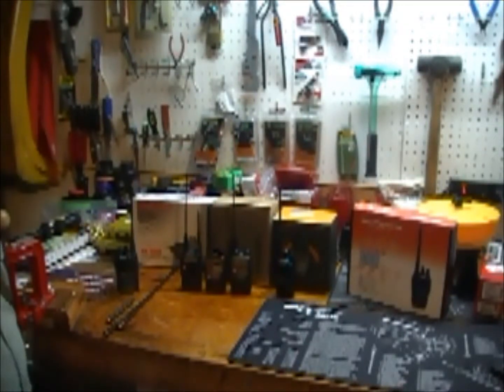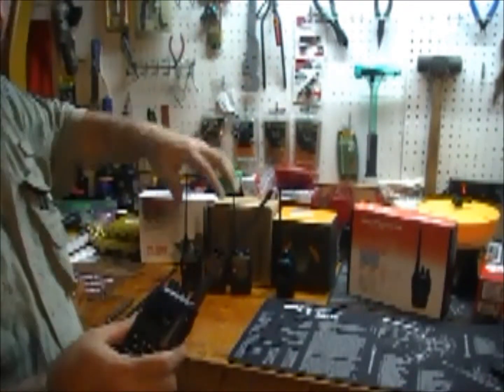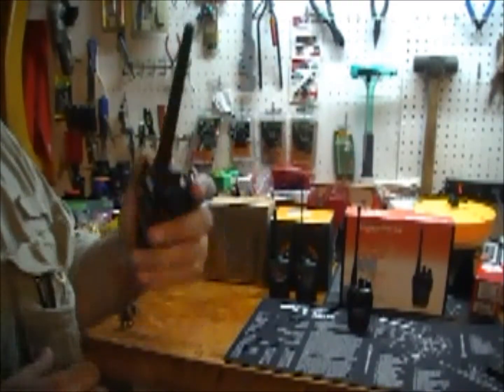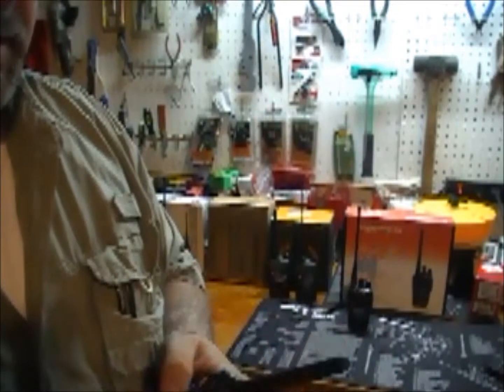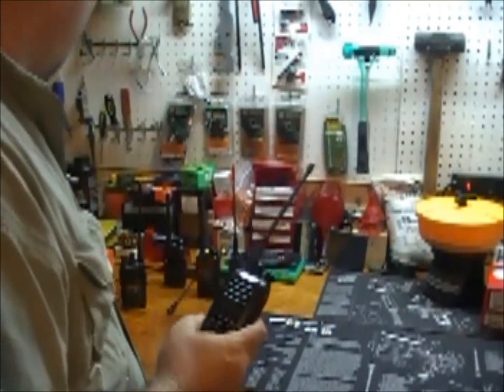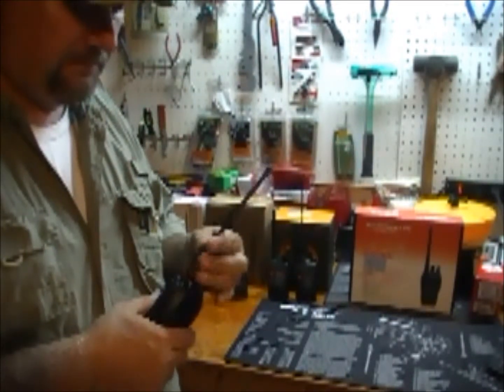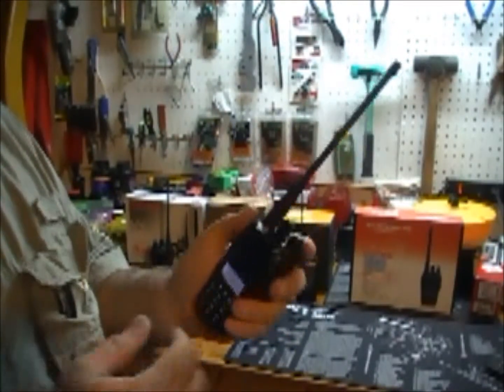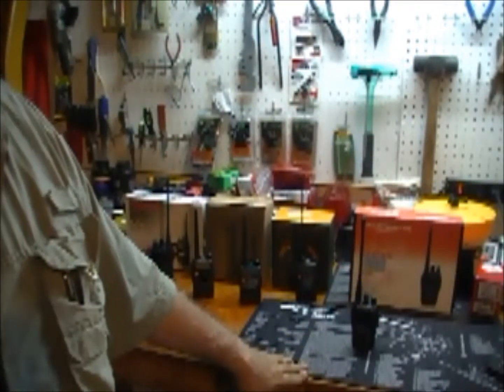Economical HT HAM Radios for Emergency Preparedness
Some economical solutions for LOCAL (up to 10 miles or so) communications
VHF, UHF, FM, Weather Channel, FRS, GMRS, MURS, EMS, FIRE, POLICE, Marine frequencies capable.

Puxing PX888, Boafeng UV-5R, Boafeng UV-5R Plus, Boafeng UV-B5